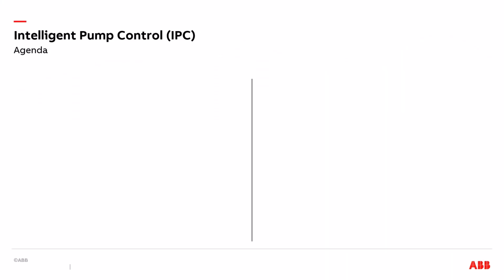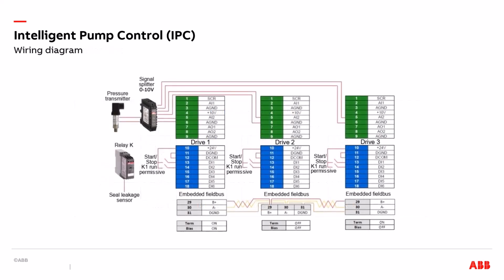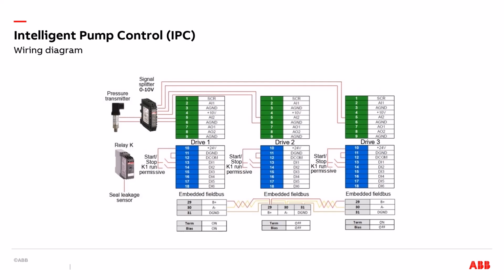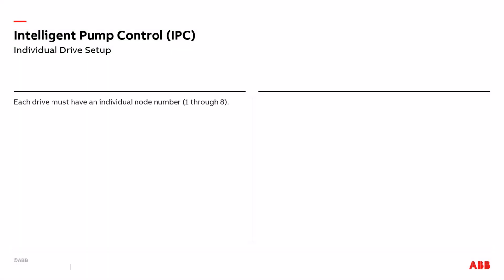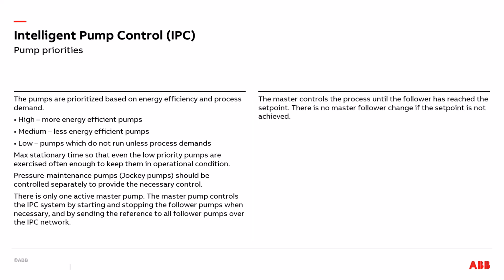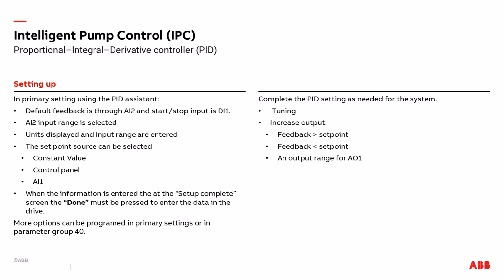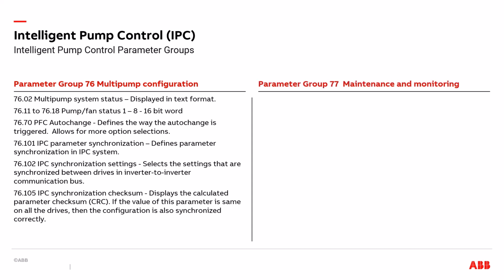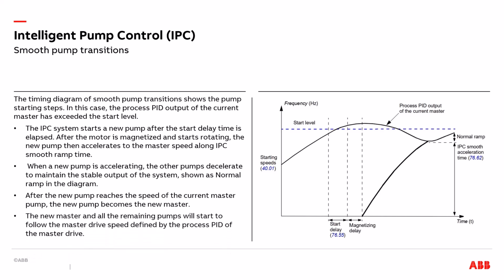Intelligent Pump Control Setup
This video provides information on the ABB ACH580 and ACQ580 IPC (Intelligent Pump Control). The ABB drives allow for IPC without the use of an external controller, saving time and money. The video explains the IPC ability, setup, and step-by-step programming example. Authored by Thomas Shircel, Senior Regional Application Engineer, ABB Inc.

00:00 Intro
00:27 Agenda
01:12 IPC Overview
03:05 Inverter to Inverter communication link "I2I"
04:11 Wiring example
05:06 Programming setup of individual drives
09:57 Shared settings
15:11 Programming review
17:42 PID setup
20:48 Parameter group 76 and 77
26:05 Running example
26:46 Fault example